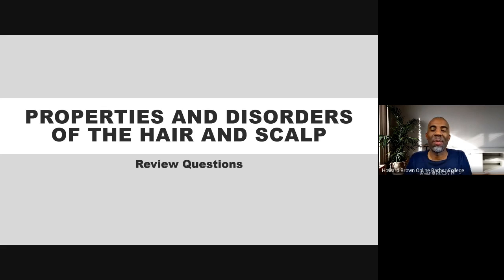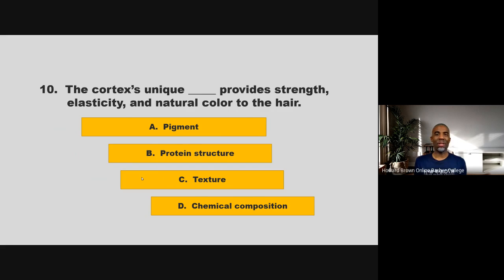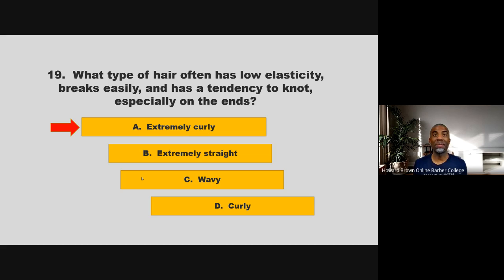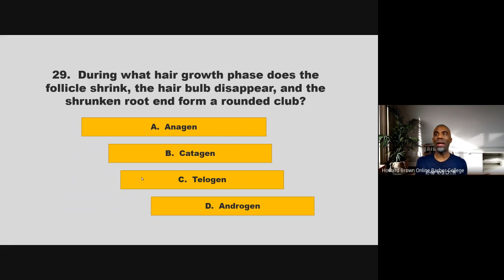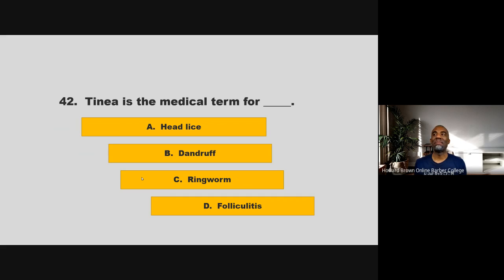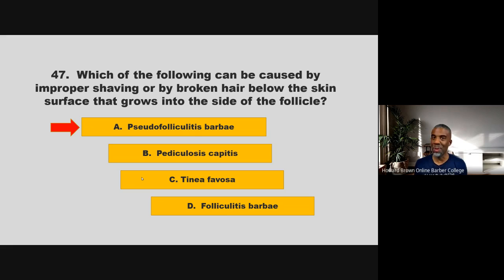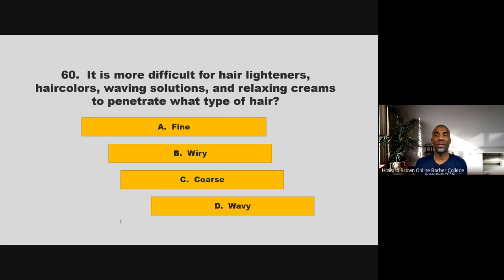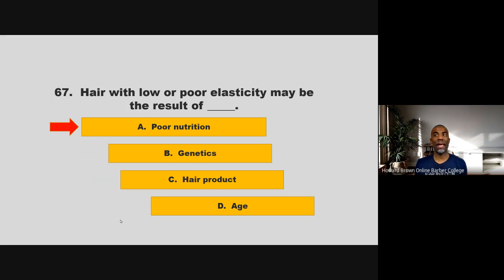Properties and Disorders of the Hair and Scalp | Chapter 10 | Milady Standard Barbering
In this video we review the test questions for the Milady Standard Barbering Textbook Chapter 10 Properties and Disorders of the Hair and Scalp.

Big French Bun Hairstyle With New Trick - Simple French Roll Hairstyle Step By Step | Easy Hairstyle